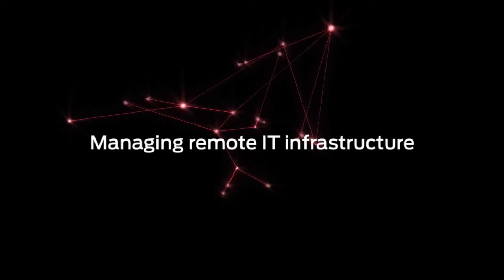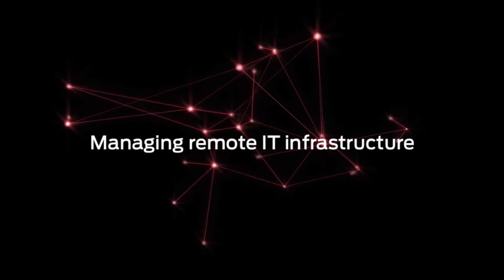Managing Remote IT Infrastructure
In the world of the Internet of Things and disappearing network borders, it is imperative to be able to touch devices all over the world from any location.

Gary Marks, President of Opengear, explains our dedication to delivering solutions that allow customers to seamlessly access and manage devices, no matter where they reside.

With more compute being pushed to the network edge, and more networks to control, we realize network administrators need a more robust management platform. That’s why we developed Lighthouse. It’s a single point of management for your entire out-of-band infrastructure.